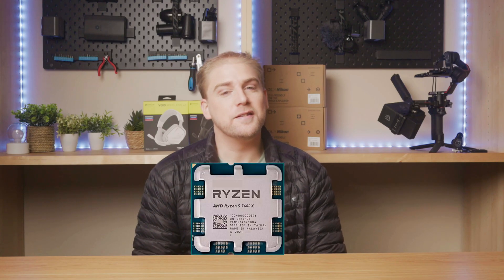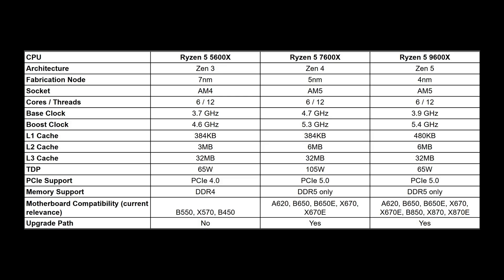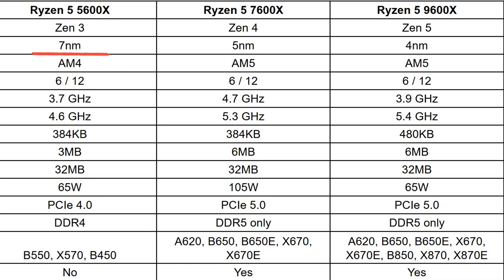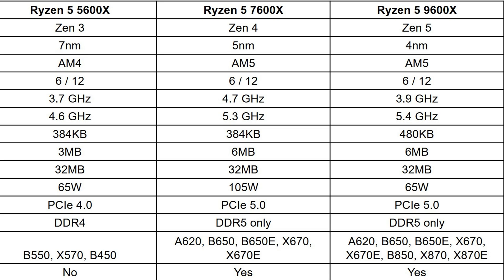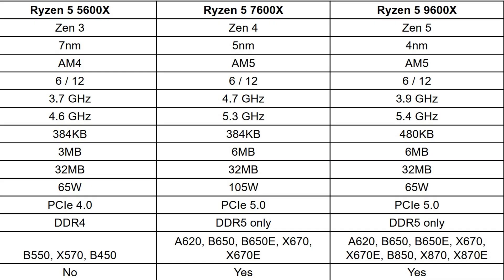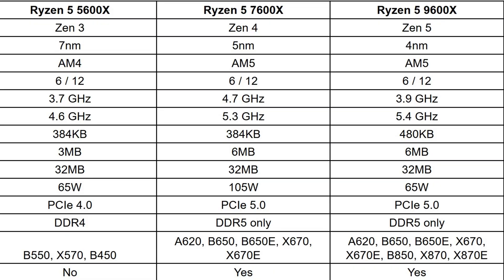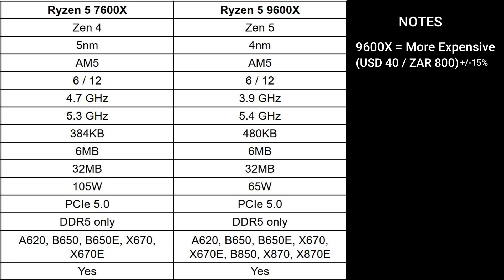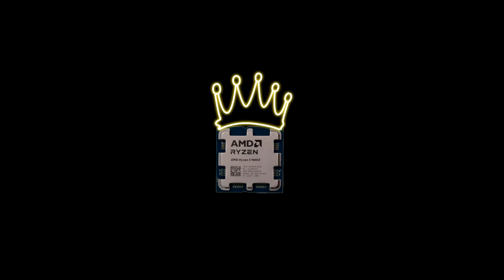5600X vs 7600X vs 9600X: A Simple Review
This is a simple guide into which CPU you should be looking at being the 5600X, 7600X or 9600X. Let me know your thoughts as I tried to keep this simple and straight forward

Filmed with @Nikon_SA

🛒Shopping Links:
Amazon 9600X
Amazon 7600X

Timestamps:
00:01 Introduction to the 9600X and the important bits
00:51 5600X vs 7600X vs 9600X Comparison
02:50 TLDR and what you should choose
03:53 Conclusion